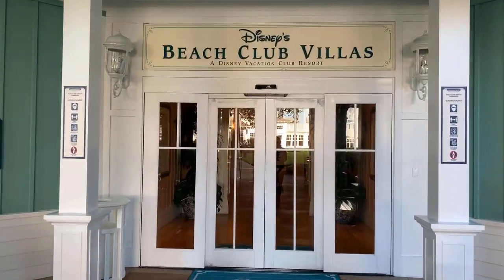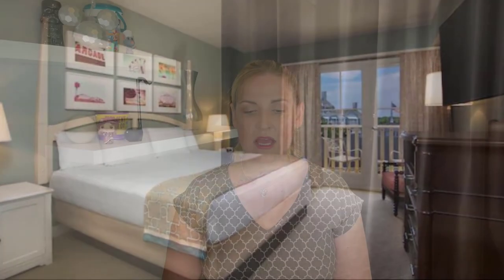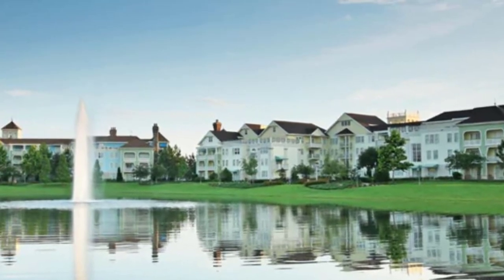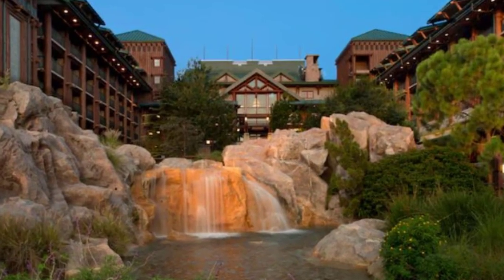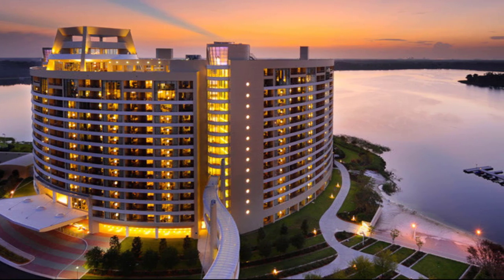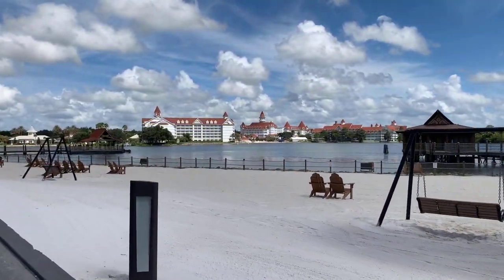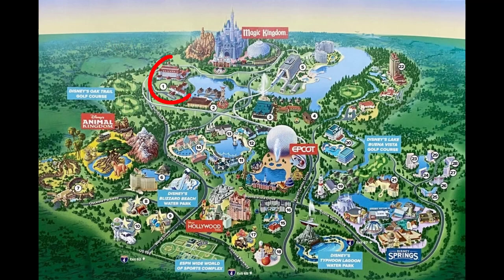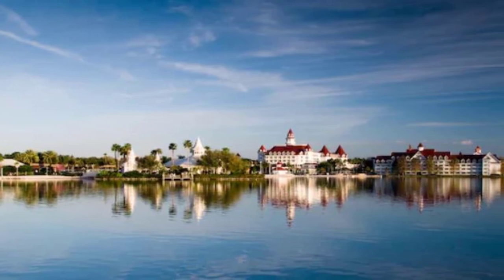DVC Resorts Rated | Pros/Cons/Ranking ALL DVC Resorts at Disney World! | Which Resort is Best?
We rated every Disney Vacation Club resort at Disney World, and give you a detailed overview and ranking for each resort, including park access, transportation, dining, recreation, amenities, value and availability.  We've included resort maps, location info, and numerous videos and photos of each resort.  Whether you're deciding which DVC resort to make your "home" resort or planning your next Walt Disney World vacation and deciding where you'd like to stay, we've got the info you need to plan the perfect vacation.

0:00 Intro
0:12 Rating Criteria
0:28 Beach Club Resort
4:13 Boardwalk Resort
7:06 Riviera Resort
10:10 Animal Kingdom Villas
13:22 Saratoga Springs Resort
16:57 Old Key West Resort
19:59 Boulder Ridge Villas
23:24 Copper Creek
24:51 Bay Lake Tower
28:01 Polynesian Villas & Bungalows
31:16 Grand Floridian
33:48 Final Rankings

Photos courtesy of Disney Vacation Club, all videos property of The Magic In The Music.